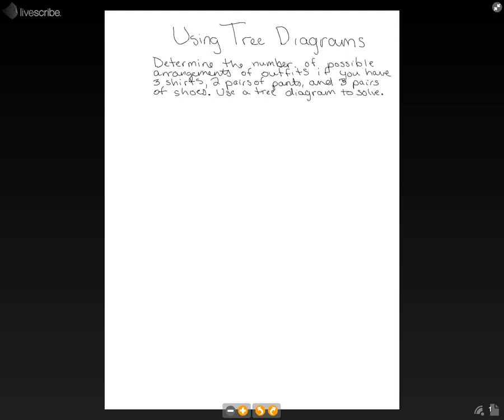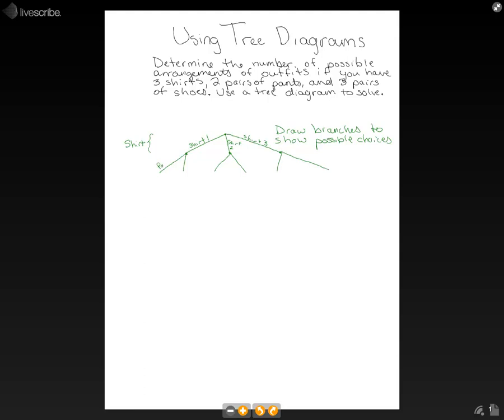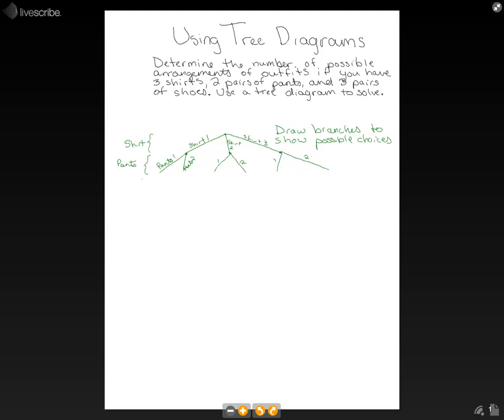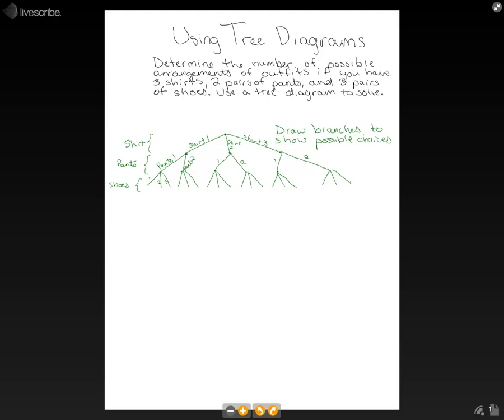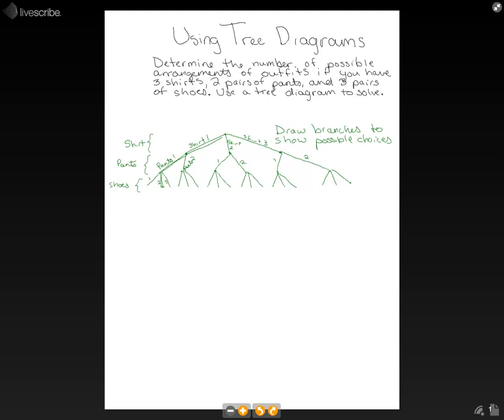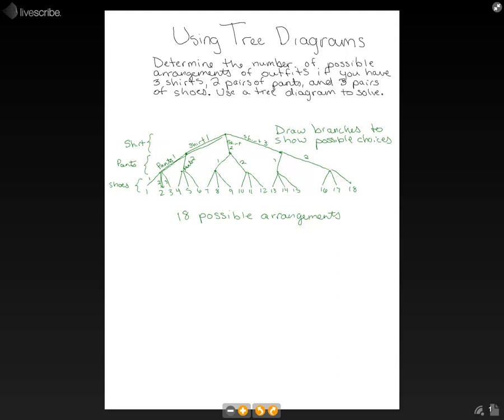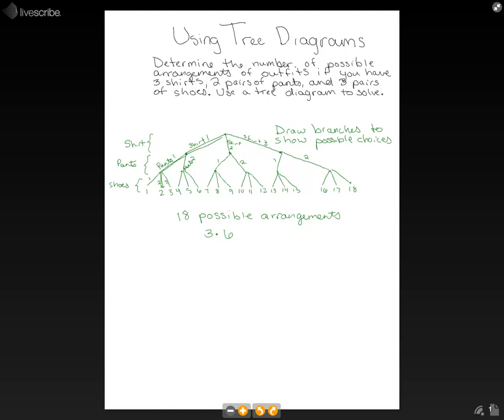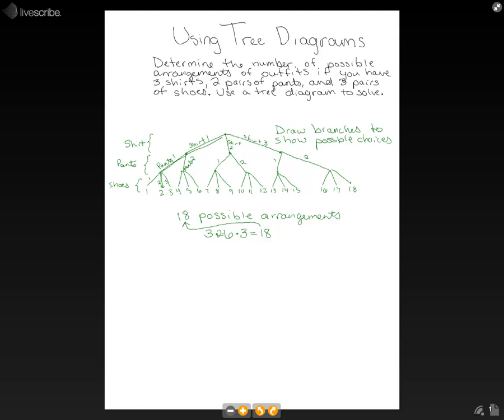7th Grade Math - Using Tree Diagrams